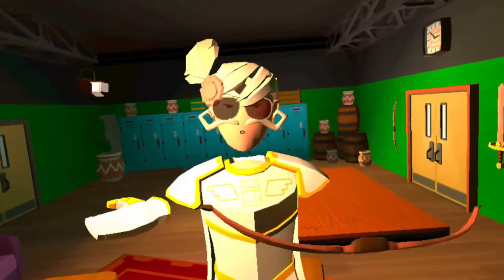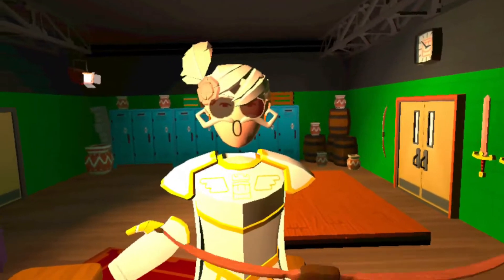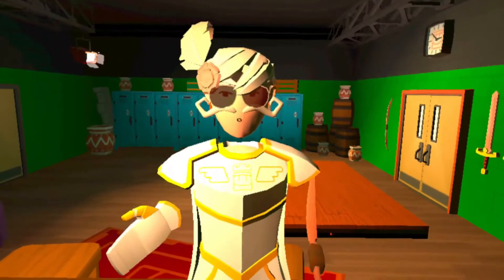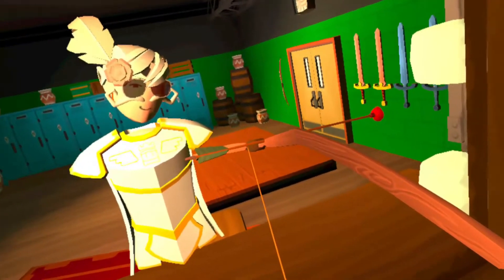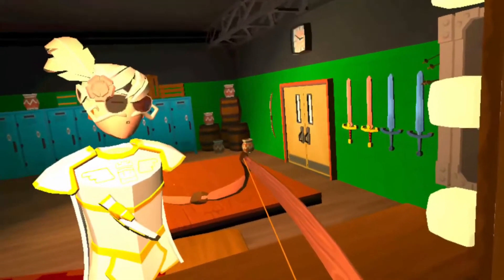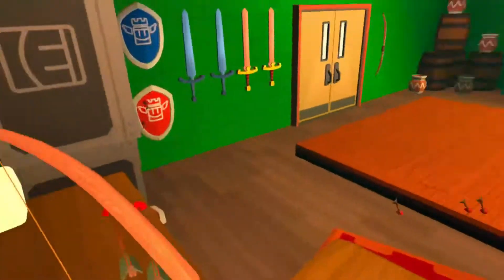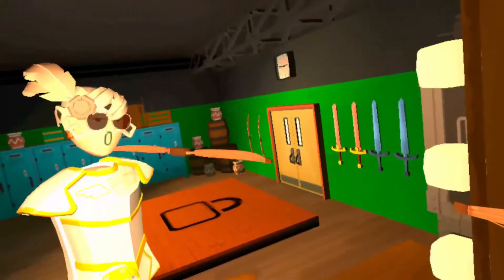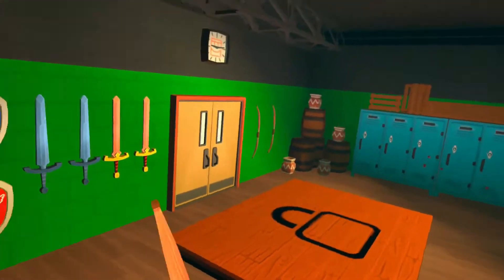How to do the Double Shot in Rec Room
VR: Oculus Quest 2
Video Recorder: Build in Quest Recorder
Microphone: Built in quest Microphone
Video Editor: Wondershare Filmora
Photo Editor: Pixlr E

0:00 - Intro
0:08 - Explaining the Double shot
0:28 - The tutorial
0:49 - What NOT to do
1:02 - The Triple shot
1:15 - Sweet spots
1:54 - Outro